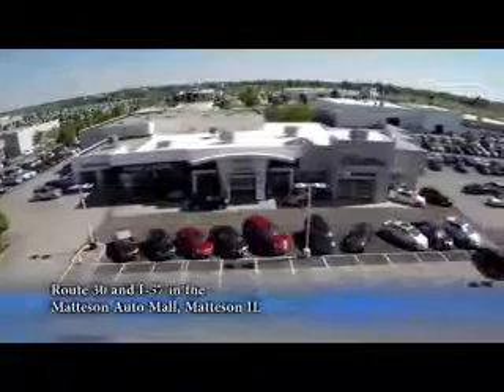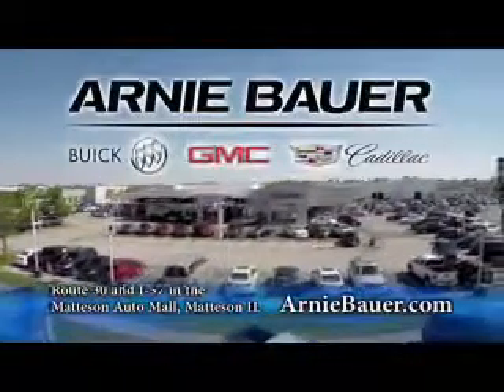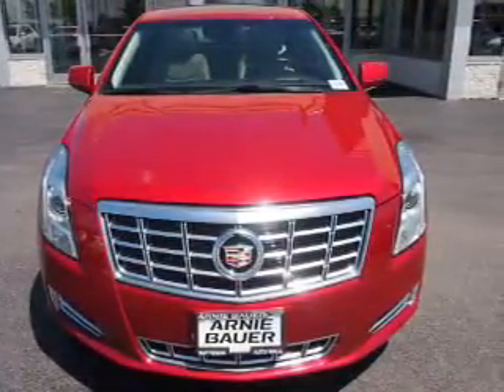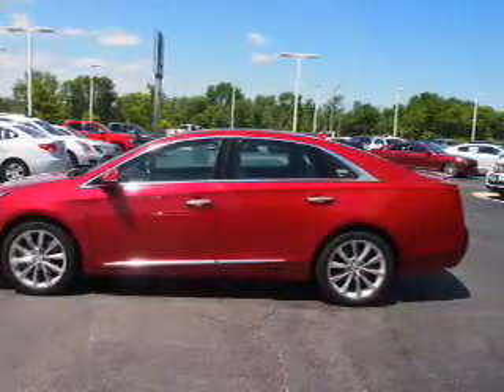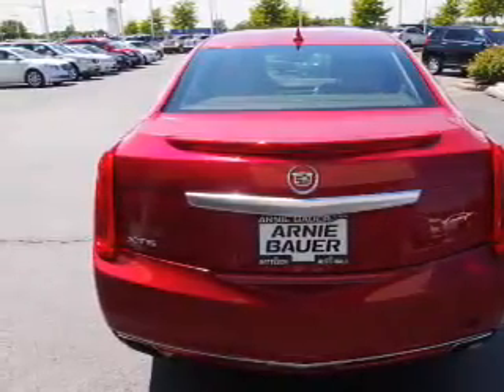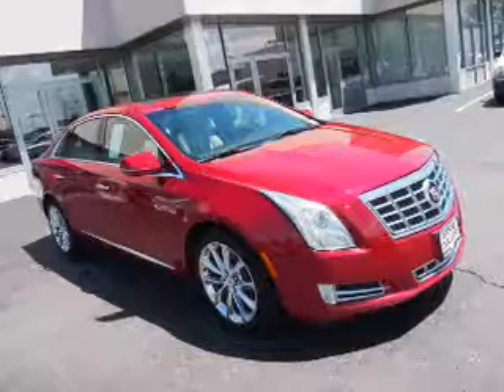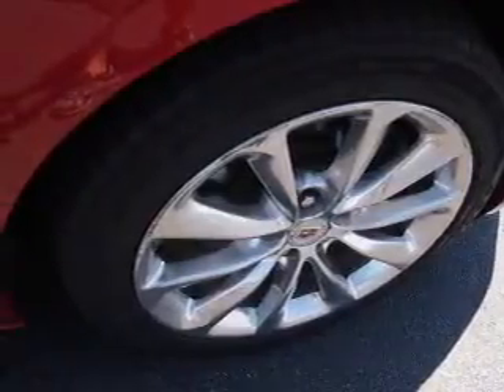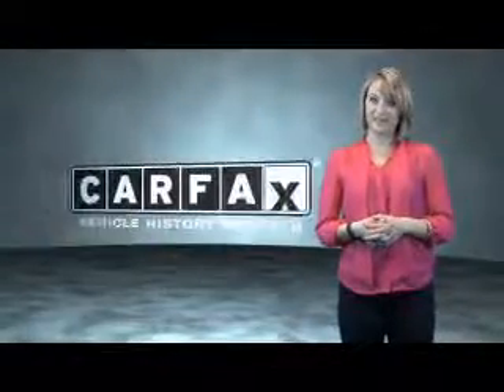2013 Cadillac XTS C61026A - Matteson IL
Year: 2013
Make: Cadillac
Model: XTS
Trim: Premium Collection
Engine: 3.6 liter 6 Cylindercylinder FWD
Transmission: Automatic
Color: Red
Mileage: 53291
Address:
5525 Miller Circle Drive
Matteson, IL 60443
VIN:2G61S5S38D9153971